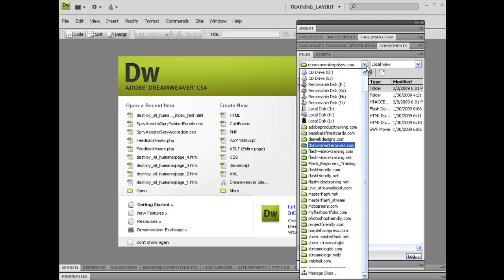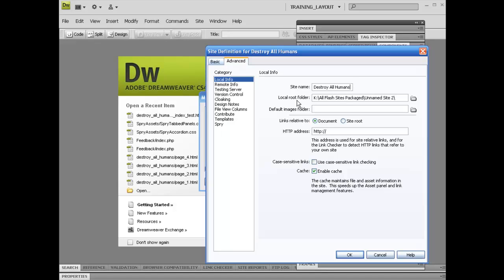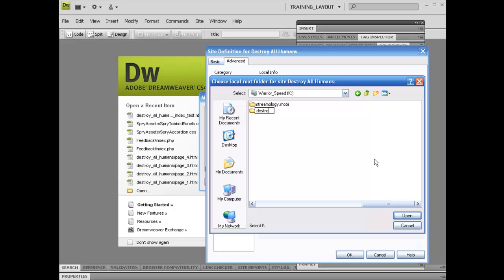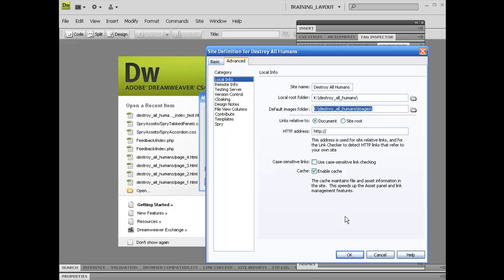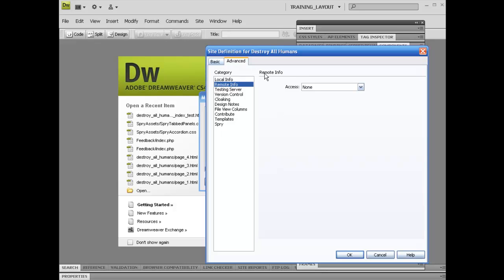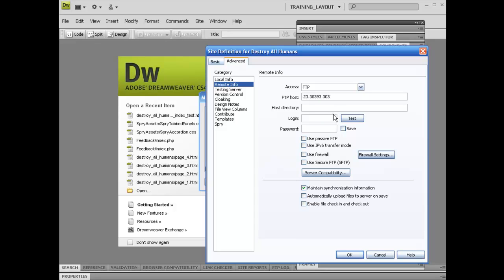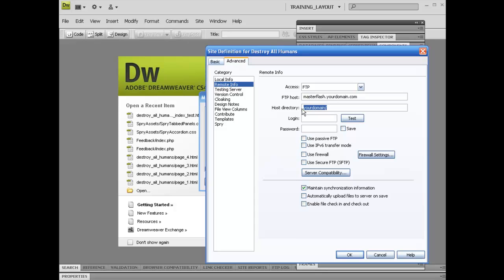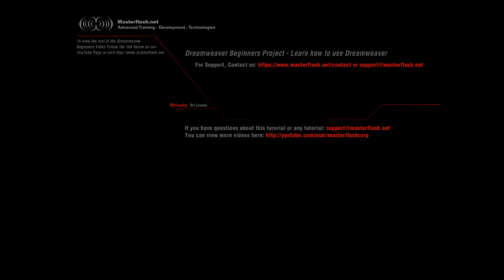Dreamweaver Beginners Tutorial, learn dreamweaver, dreamweaver tutorials, build website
Dreamweaver Beginners Project - Learn how to build this entire interface using Dreamweaver - HTML Based - You will learn to work with PHP as well as HTML to create a contact form - Learn how to set up your Dreamweaver Sites(connections - file management etc.) - Learn how to maintain and place your content - Work with Video, SWF Files, PNG's(images), Accordions, Menu Bars(drop down menus) all sorts of Code Customization